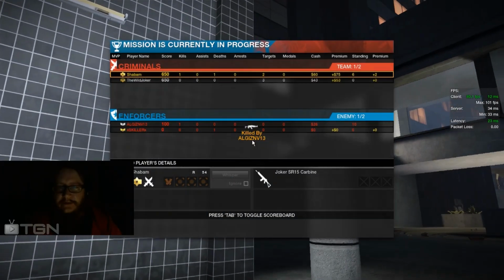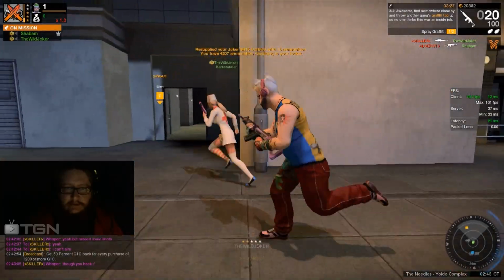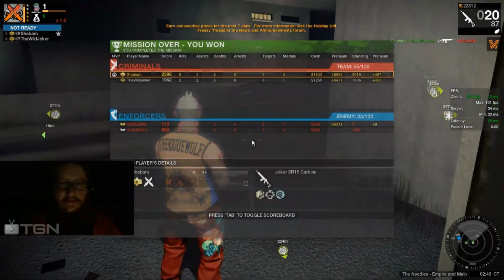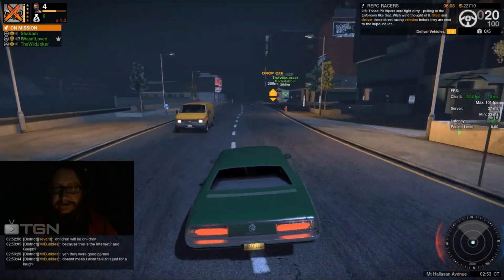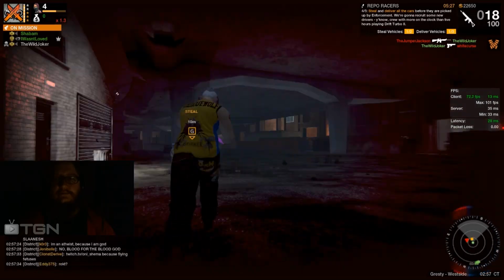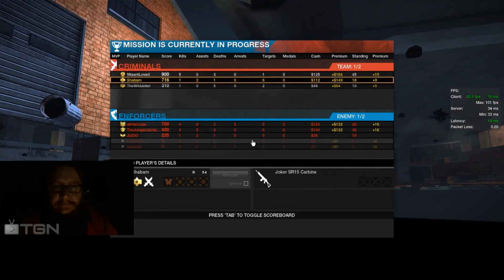APB: Reloaded Loadouts (Face-cam)(Joker SR15 Carbine)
Please rate the video, it helps =)

Leave a Loadout in the comments or up-vote on your favorite. Team members were TheWildJoker and IWasntLoved (Joker Server). Opposition was ALGIZNV13, xSKILLERx, TheJumperJackson, whitecurse and JUDIO. Loadout used: Joker SR15 Carbine and the Obeya FBW.

PC Specs:
Intel Core i5
8g RAM